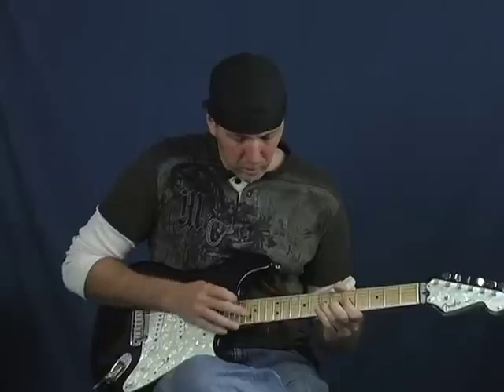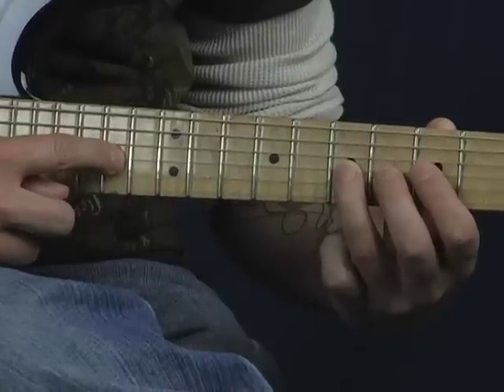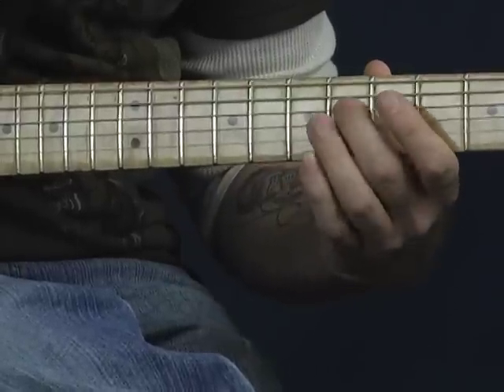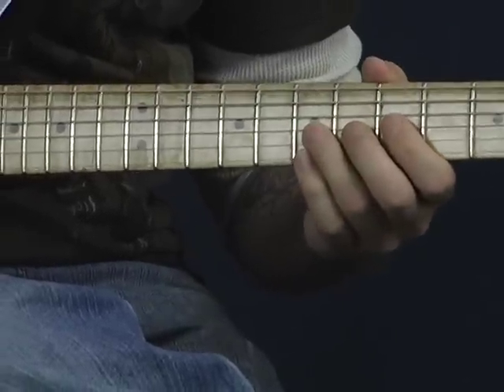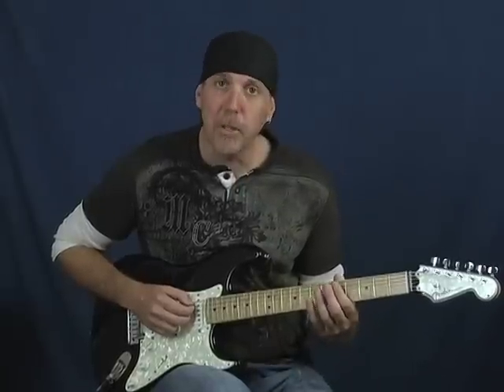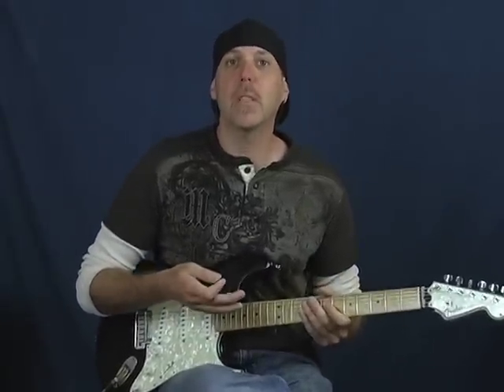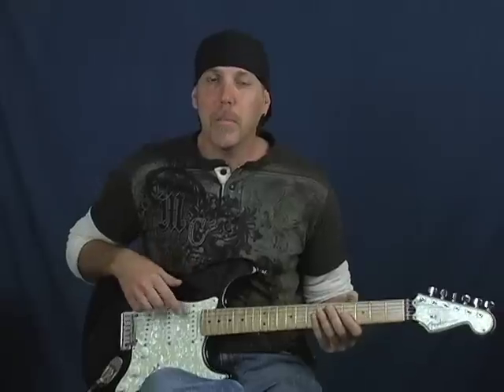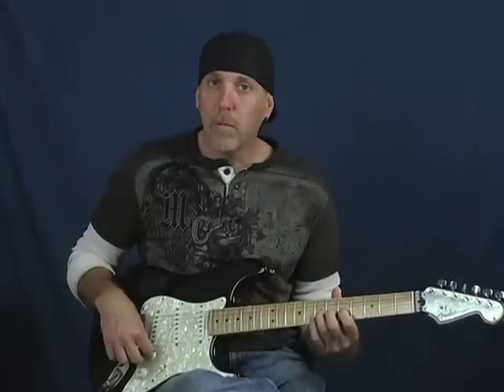How to play blues guitar riff of the week lesson with right hand tapping and free jam tracks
Click on and follow the above link to get two FREE Jam Tracks and coinciding written lesson all for free from Next Level Guitar.com

In this video guitar lesson blues lick of the week we teach a right hand tapped lick and discuss applying it and palying over the jam tracks and how to get two free ones that coincide with this lesson.

Many more full on video lessons as well as a FREE 3-day all access site pass at the full on video instructional